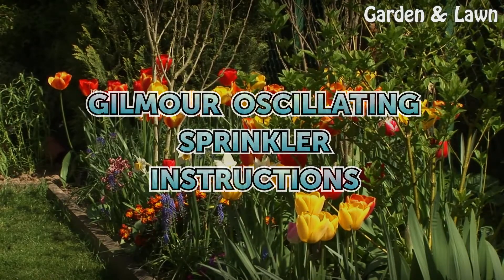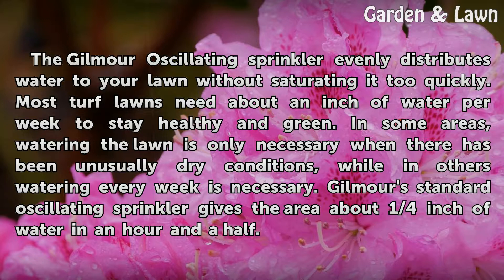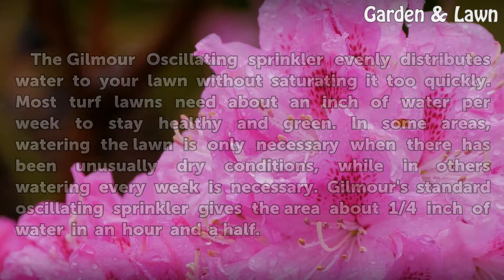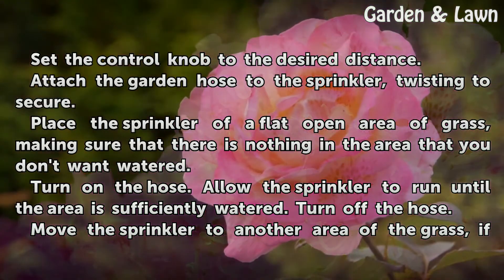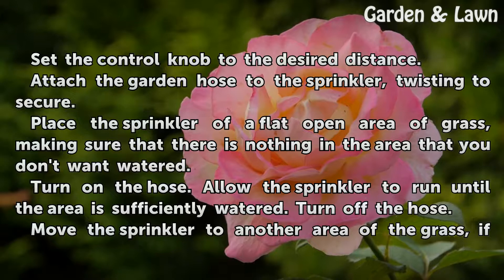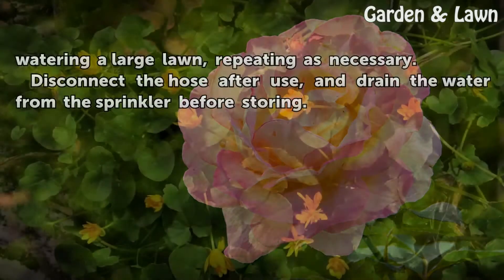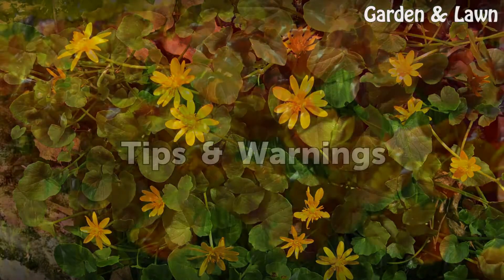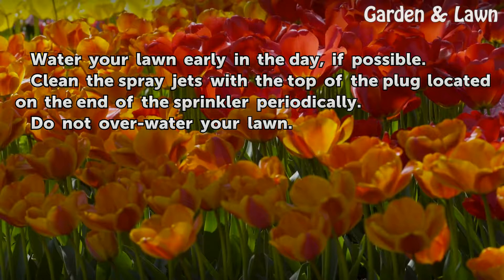Gilmour Oscillating Sprinkler Instructions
Gilmour Oscillating Sprinkler Instructions. The Gilmour Oscillating sprinkler evenly distributes water to your lawn without saturating it too quickly. Most turf lawns need about an inch of water per week to stay healthy and green. In some areas, watering the lawn is only necessary when there has been unusually dry conditions, while in others...

Table of contents Gilmour Oscillating Sprinkler Instructions
Tips & Warnings 01:20